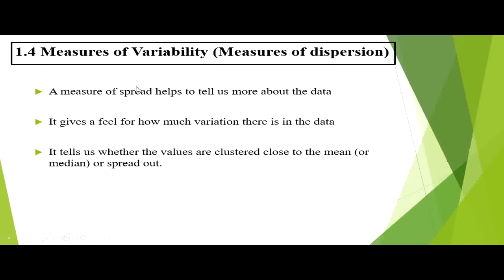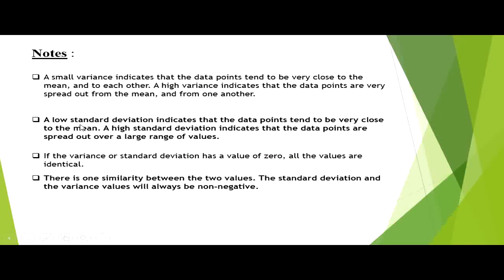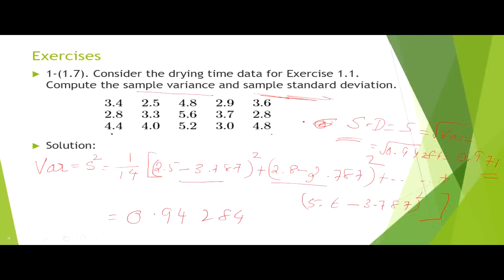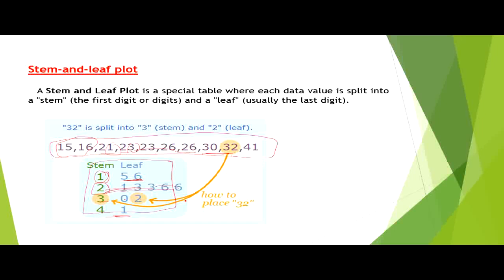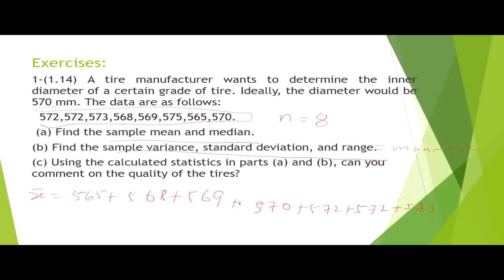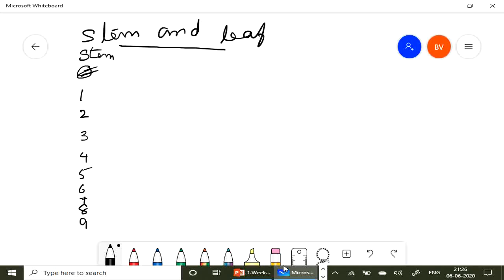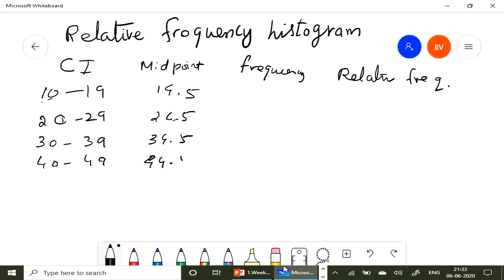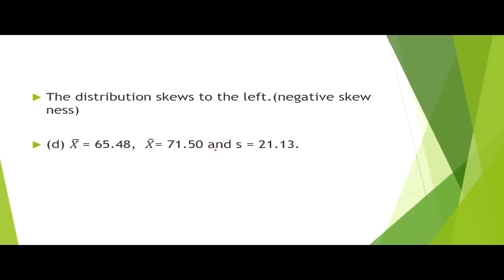Math 312 Theory Week2